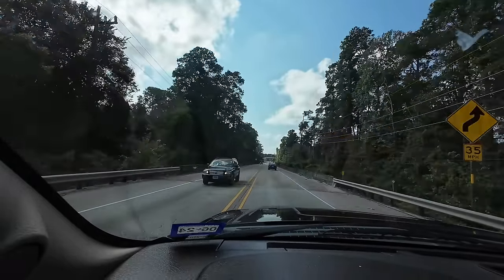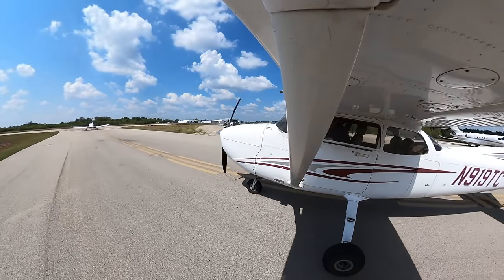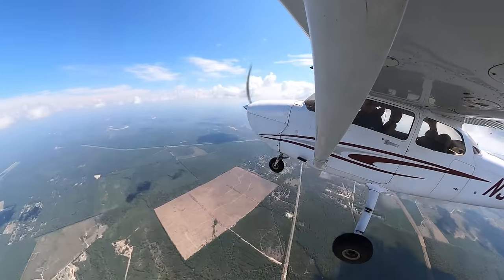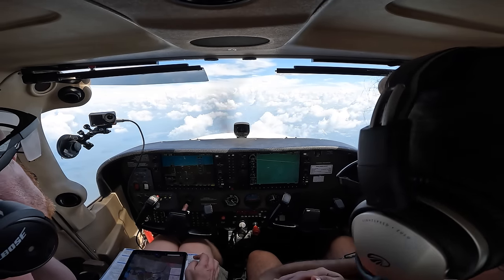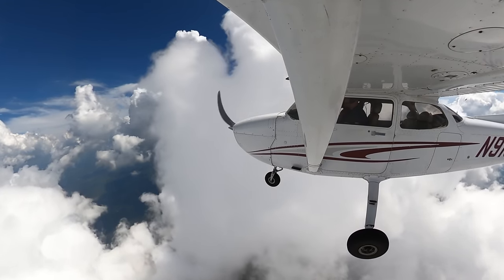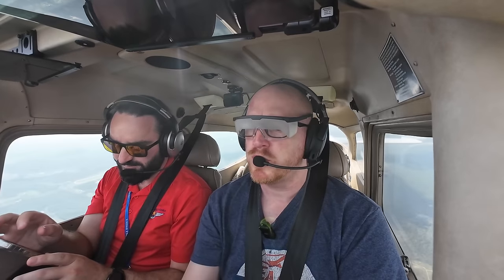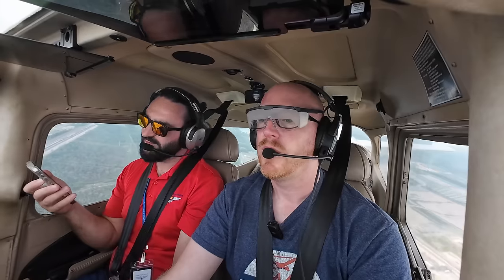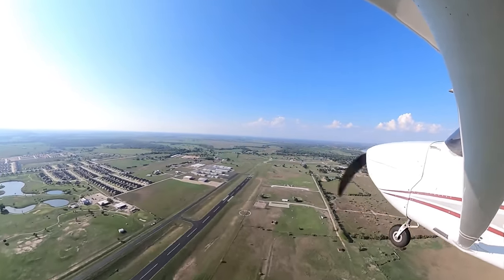Flying My IFR Long Cross Country Flight Was EPIC!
AD: Sign up for Readly today for access to over 7000 magazines, and get 2 months free!

I took my first IFR Cross Country flight, an important milestone while taking my Instrument Rating. It ended up being far more epic than I ever imagined!